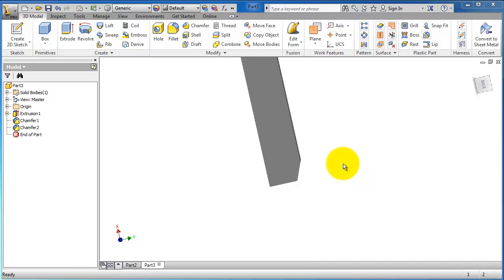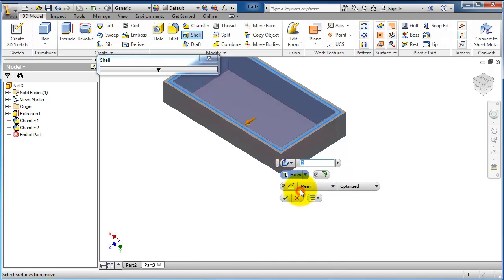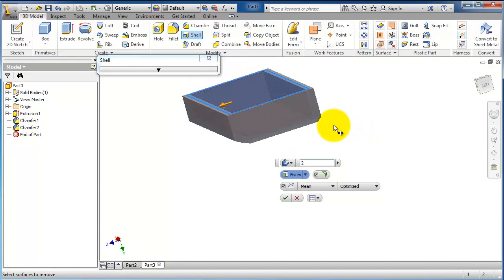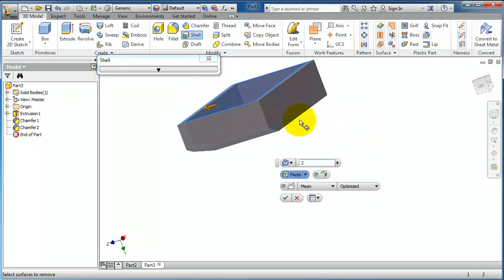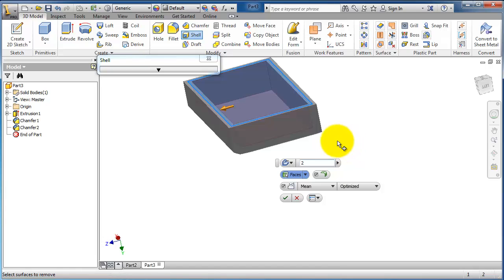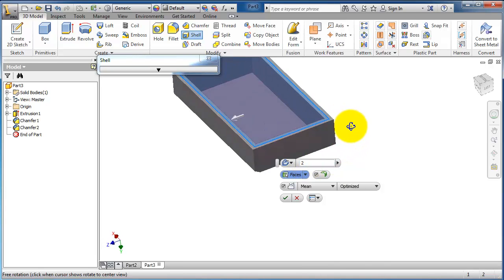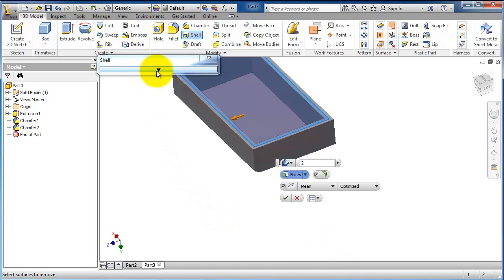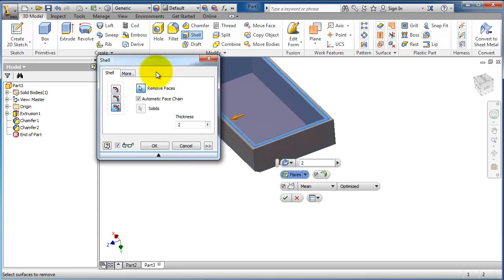49 AutoDesk Inventor b. Tutorial: Shell using and types